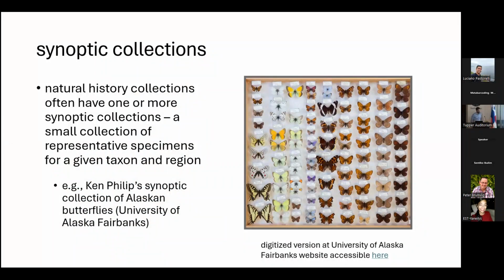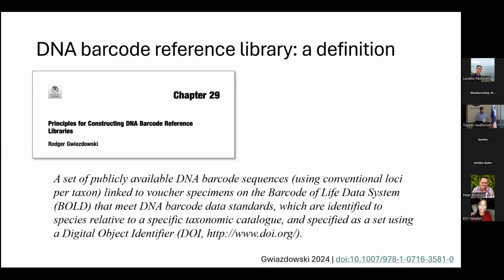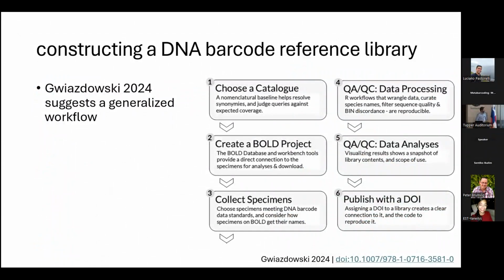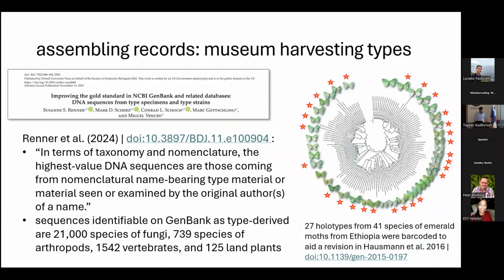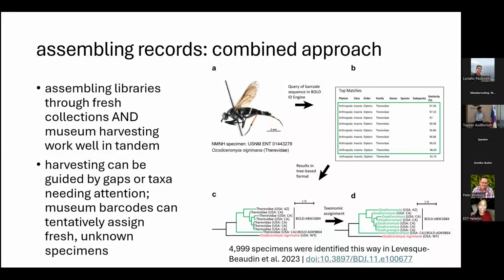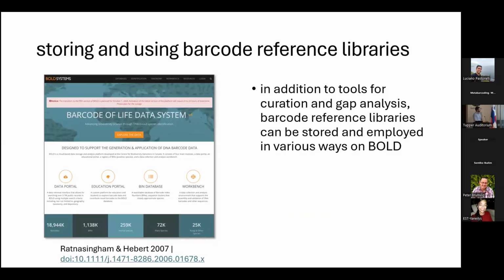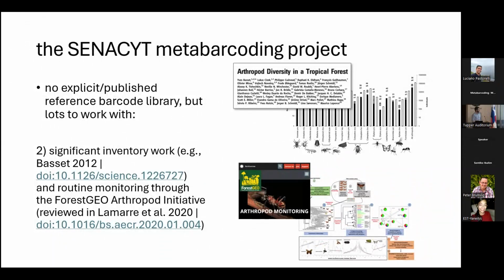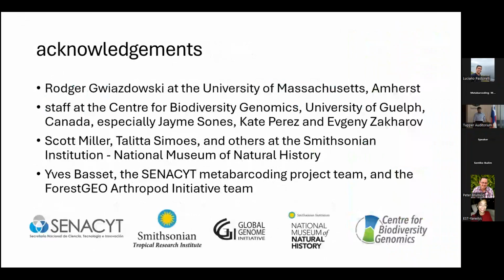Get the reference? A review of library building to support metabarcoding studies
Talk given by Jeremy R. deWaard